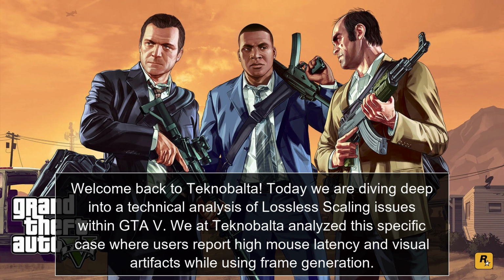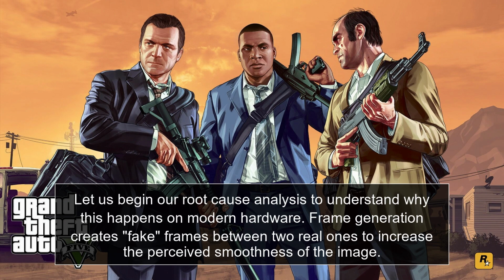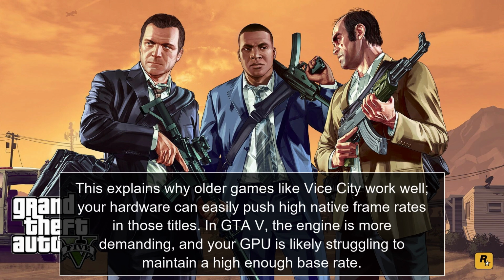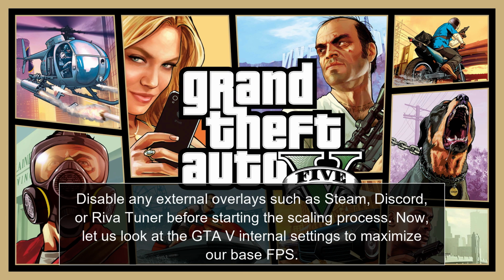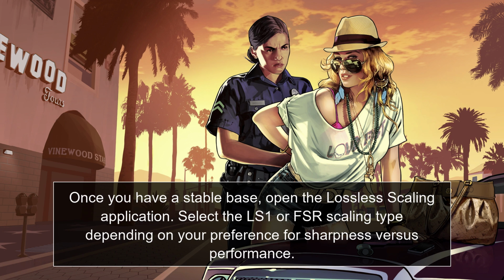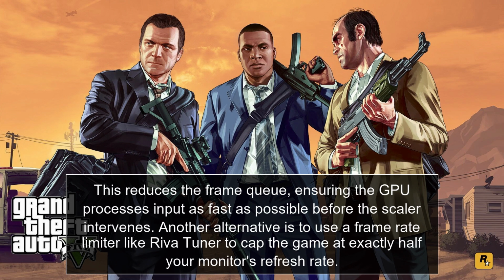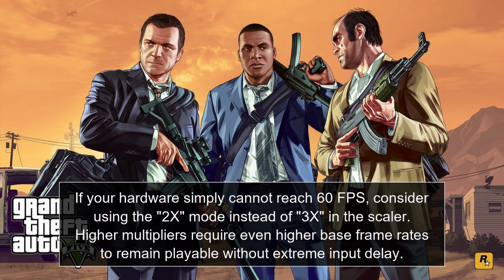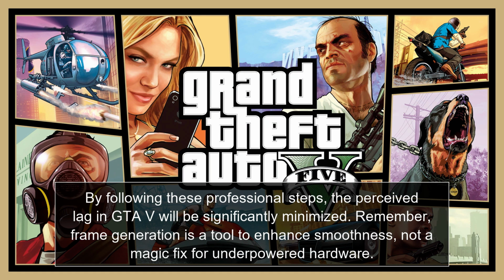How to Fix Lossless Scaling Input Lag in GTA 5 | LSFG 2.1 Optimization Guide ✅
Are you experiencing frustrating mouse latency or visual artifacts while using Lossless Scaling in GTA 5? In this Teknobalta Global technical deep dive, we analyze why frame generation causes input lag and how to eliminate it for a buttery-smooth experience. We explain the fundamental mechanics of frame interpolation and why maintaining a high native FPS baseline is the key to success. You will learn the optimal in-game settings for Grand Theft Auto V, including the necessity of Windowed Borderless mode and disabling internal V-Sync. We also cover advanced GPU driver optimizations like NVIDIA Ultra Low Latency and AMD Anti-Lag to minimize the frame queue. Our guide explores the differences between LS1 and FSR scaling types to help you choose between sharpness and performance. Discover why the LSFG 2.1 "Allow Tearing" option is a game-changer for G-Sync and FreeSync users. We also provide a professional workflow for using RivaTuner (RTSS) to ensure perfect frame pacing. Whether you are struggling with "jitter" or massive delay, these expert steps will transform your gameplay. Don't let hardware limitations hold you back from enjoying Los Santos in high-fidelity smoothness. Follow our step-by-step summary to master Lossless Scaling today.

0:00 - Introduction to GTA 5 Lossless Scaling Issues
0:03 - Technical Analysis: Why Input Lag Happens
0:58 - The Importance of Frame Intervals & 60 FPS Baseline
1:52 - System Preparation: Game Mode & Overlays
2:39 - GTA 5 Internal Settings Optimization
3:27 - Advanced Driver Tweaks: NVIDIA & AMD Low Latency
4:18 - Frame Pacing & Multiplier Modes (2X vs 3X)
5:02 - Final Summary & Technical Workflow